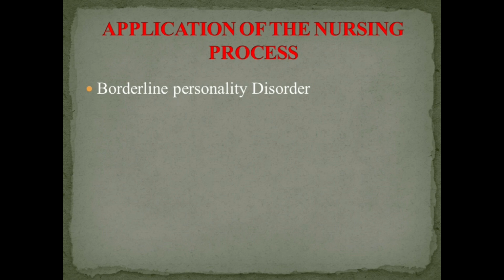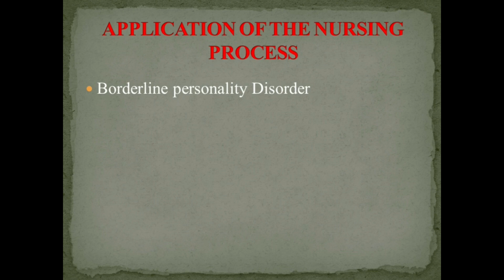Personality Disorders| Part V end| By Mrs Bushra Mushtaq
Application of the Nursing process(Borderline personality disorder)
Clinical picture
Pattern of interaction
Diagnosis
Planning/ Goal
Intervention
Evaluation